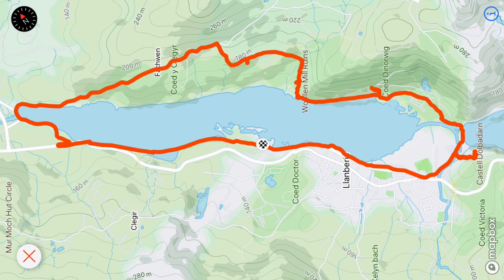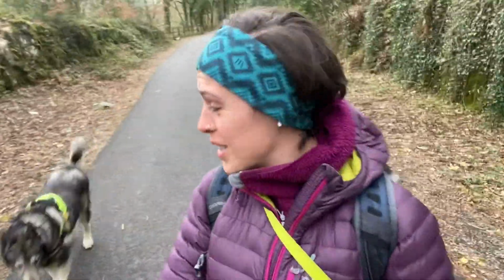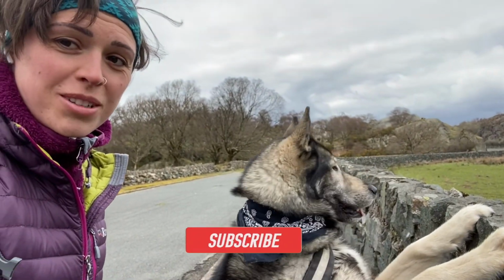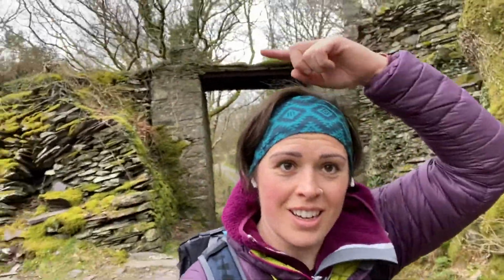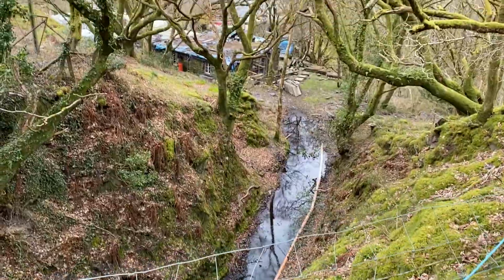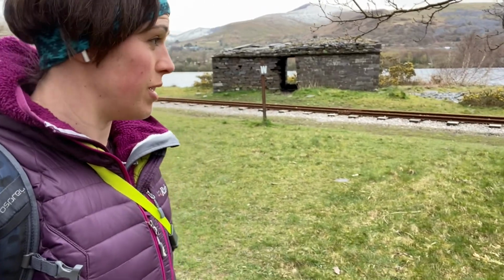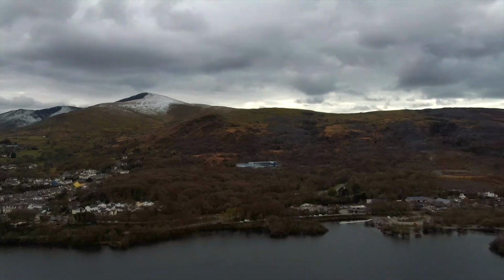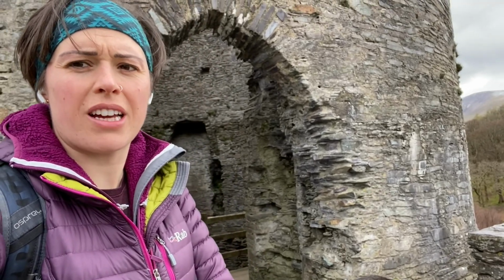Llanberis Lake (Llyn Padarn), North Wales- ROUTE VLOG moderate circular walk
Welcome to my very first outdoors VLOG!

Having recently moved home to North Wales after 13 years living in England, It's like I'm seeing the countryside through a new set of eyes and I'm eager to explore more. In a bid to try and challenge myself more often and overcome my weaknesses I've taken the first big step and that's putting myself out there! (I felt like such a tit talking to the camera 🤪)

If I've at all inspired you to do something out of your comfort zone and say- I GOT THIS. leave a like and talk to the community on Facebook or Strava.